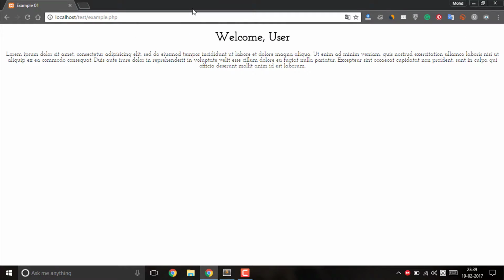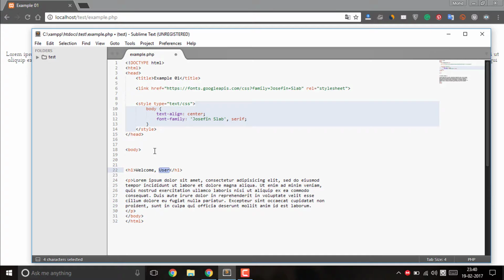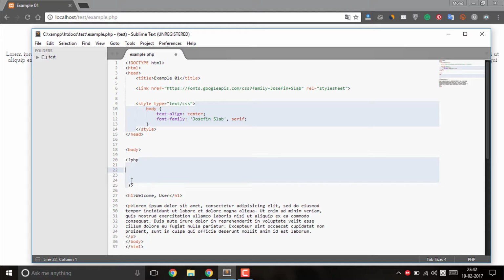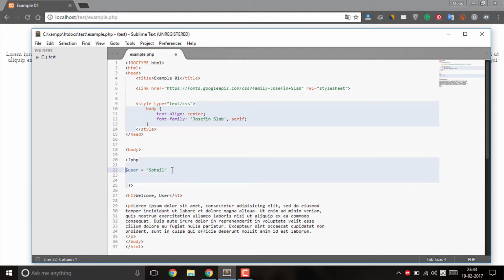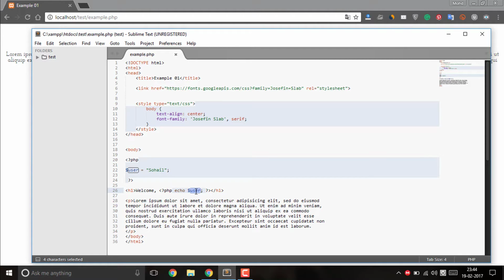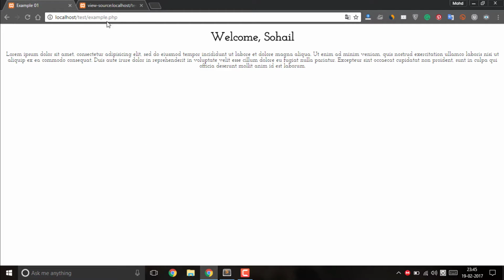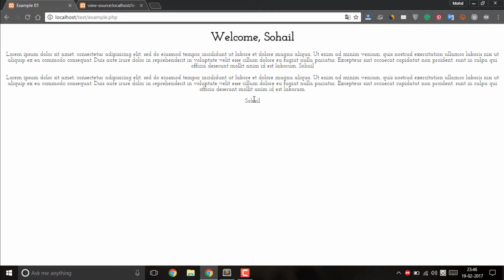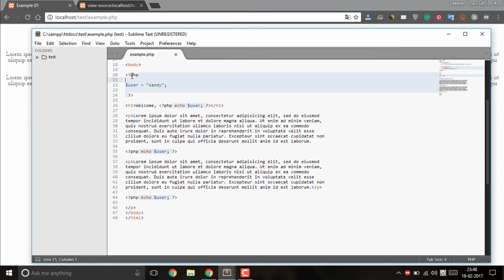What is PHP? How PHP Works? - PHP S01E01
In this video, I'll talk about what PHP is and how PHP works. I'll also cover a little history of PHP. So PHP is the server-side scripting language and it was developed by Rasmus Lerdorf in 1994. As I mentioned that PHP is a server-side scripting language, so what does it mean by server-side scripting language. A server-side scripting language is a programming language that runs on server and sends the result to the browser.

The actual code is never sent to the browser. The browser always receives the result in form of HTML and then the developer can style the HTML in CSS or Javascript.

PHP code is written in a HTML template. We can use PHP code inside PHP tags. We can use the PHP tags anywhere in our HTML to process the information from the database, or other places.

Other social pages -